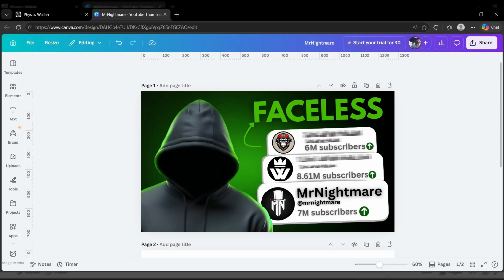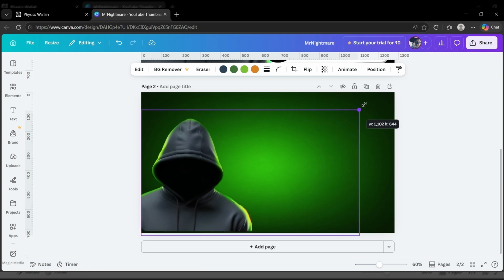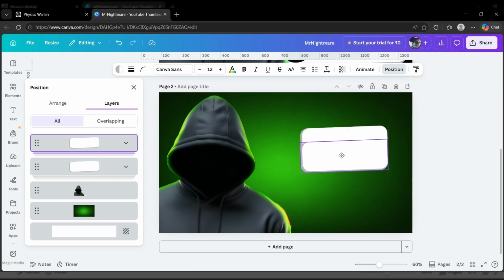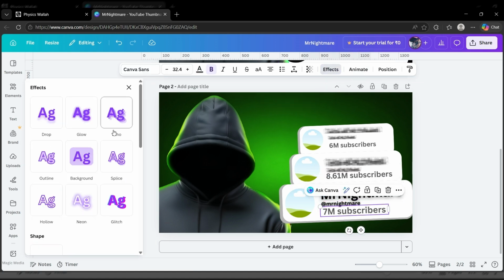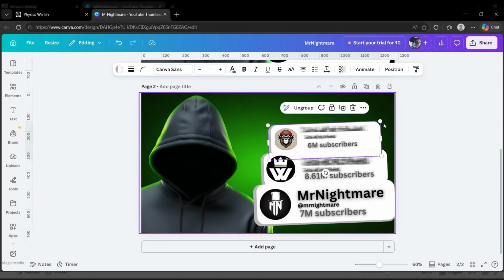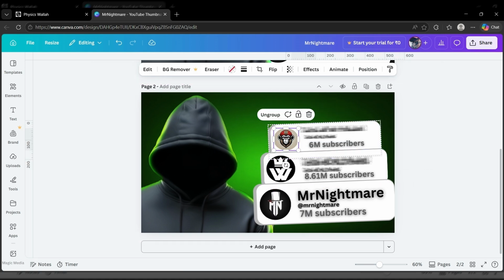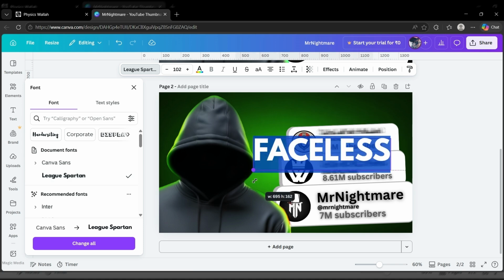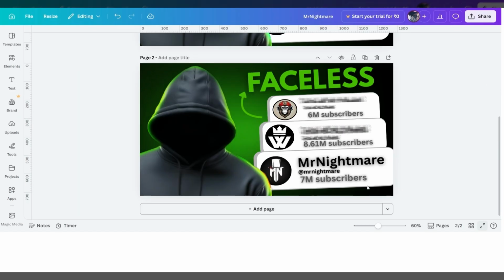How to Make Thumbnails Like DecodingYT in Canva (Step-by-Step 2026)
How to Make Thumbnail like DecodingYT in Canva in Photoshop | DecodingYT thumbnail breakdown | How to edit thumbnail like DecodingYT

In this video, I’ll show you how to create DecodingYT-style thumbnails using Canva. You’ll learn step-by-step techniques to design clean, eye-catching thumbnails that instantly grab attention. If you want to improve your click-through rate and make your videos stand out, this tutorial is for you.

► RELATED QUESTIONS:
how to make thumbnail like decodingYT in canva
how to make a thumbnail like decodingYT for faceless channel
how to make thumbnail like decodingYT in canva free version
how to make clickable & professional thumbnail like decodingYT ‎️‍🔥
how to make thumbnail like decodingYT channel
how to make thumbnail like decodingYT in canva 2026

►TIMELINE:
0:00 - intro
0:17 - background setup
0:26 - faceless avatar
0:44 - add other elements
3:24 - add text
3:47 - add depth
4:02 - final result